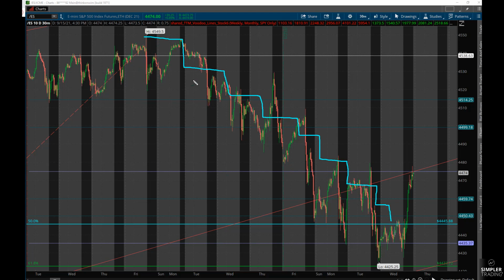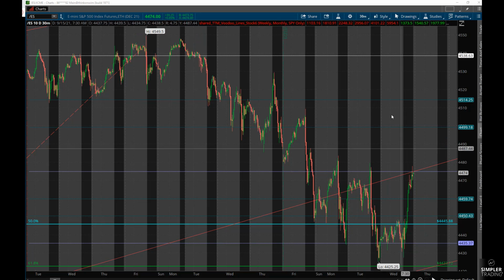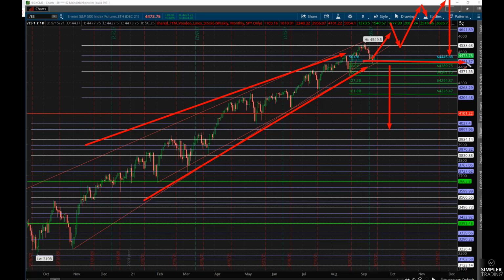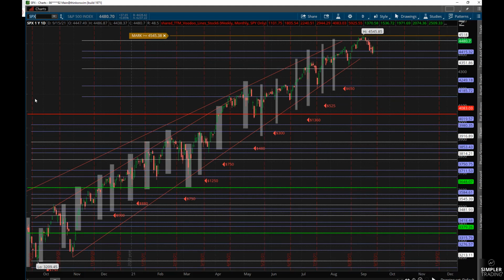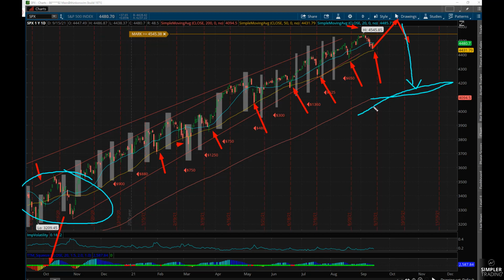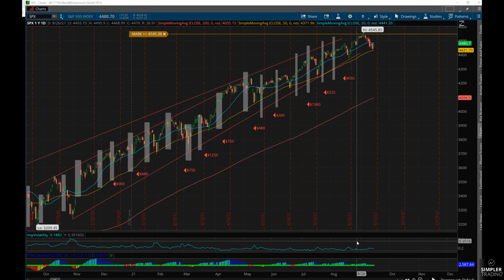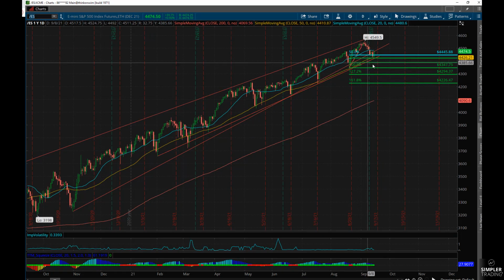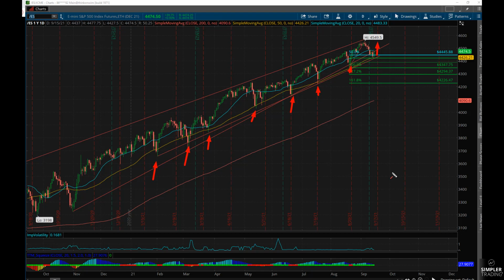Options Trading: Is this a pop or a drop? | Simpler Trading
In this video, we look at today's rip higher in the indices after a week of selling. Are we back to Buy the Dip or is this a head fake?